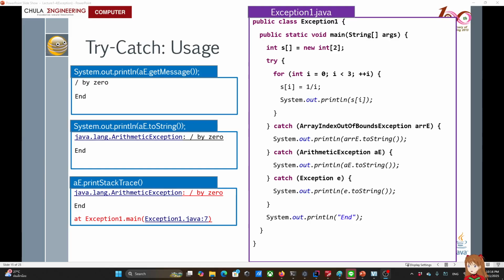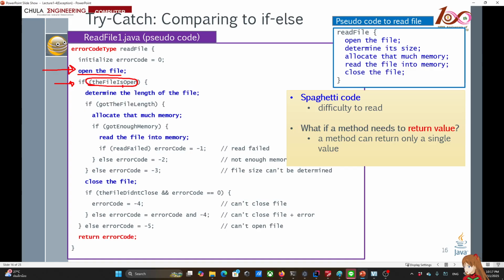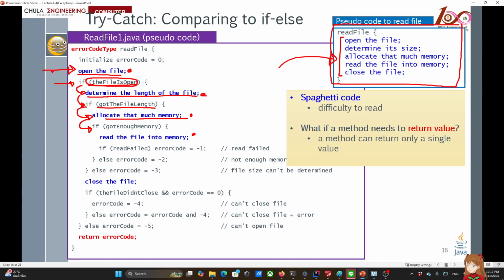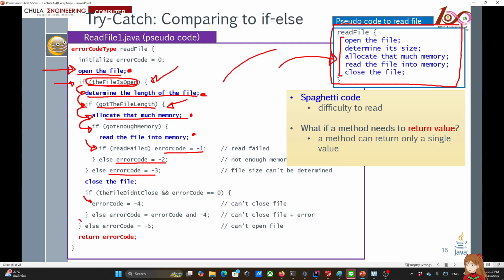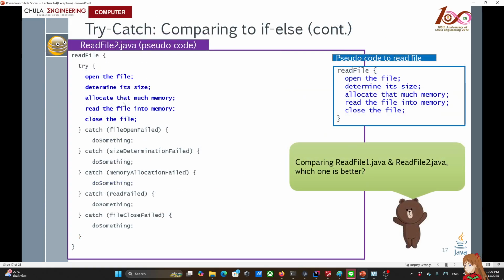Exception 07 Try Catch Motivation